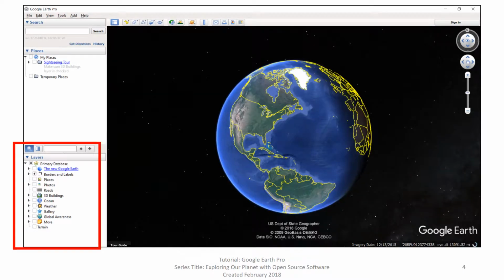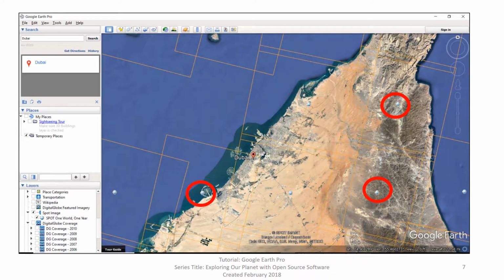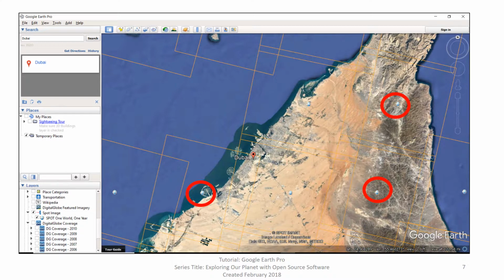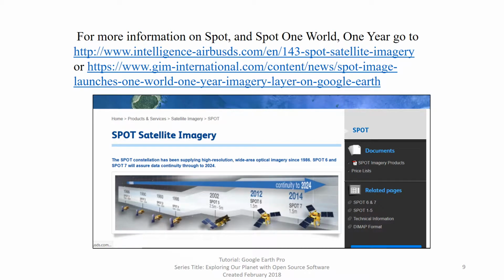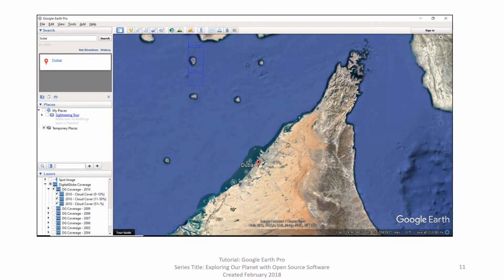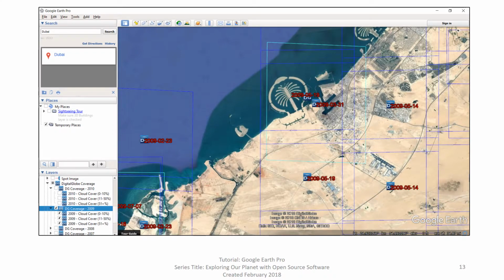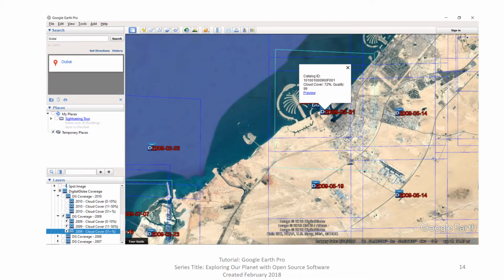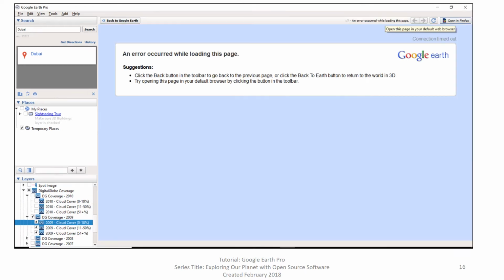Default Table of Contents Part 2 in Google Earth Pro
Video accompanying Chapters 3 - Using Google Earth Pro in the written tutorial Exploring Our Planet with Open Source Software available or